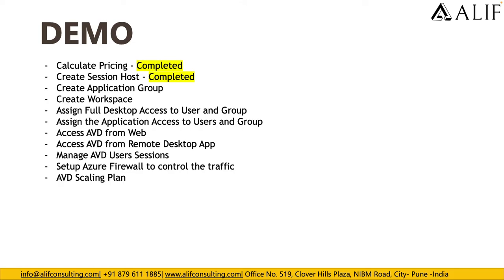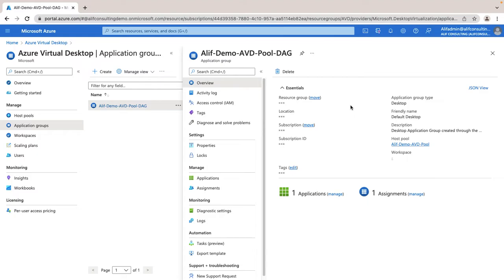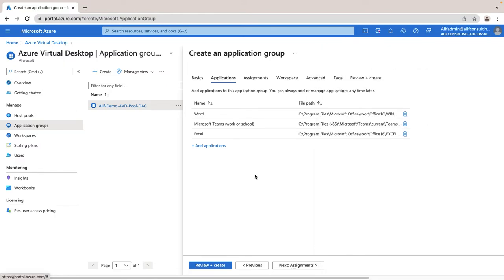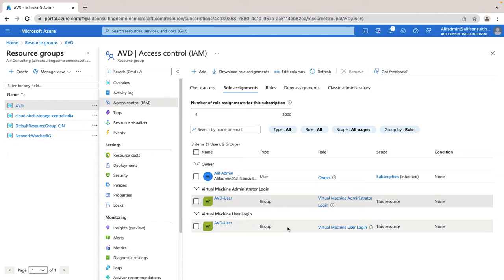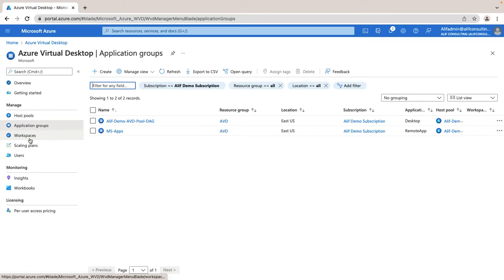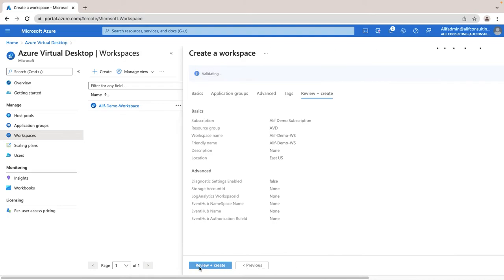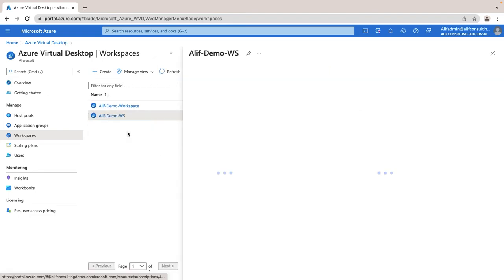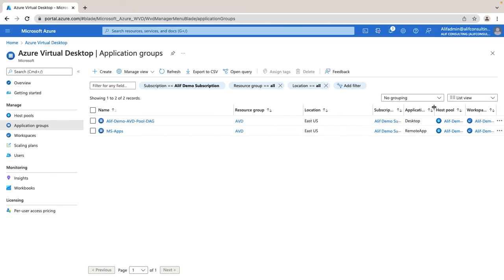AVD -Create Workspace and Application Group | Alif Consulting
This video provides a step-by-step guide on creating and managing application groups in Azure Virtual Desktop (AVD). Learn how to customize application access for your users by adding and organizing applications within specific groups.
The video explains:
● The relationship between application groups, workspaces, and host pools: It covers how to create application groups within a host pool and assign them to workspaces, enabling you to control which users have access to which applications.
● Adding applications to a group: The demonstration shows how to select applications from a host pool and include them in an application group.
● User assignment for application groups: Learn how to grant specific user groups access to the applications within an application group.
● Workspace creation and application group association: The video shows how to create workspaces, which serve as collections of application groups, further refining user access and organization.
● Key considerations for application groups and workspaces: It clarifies the limitation of associating an application group with multiple workspaces and emphasizes the need to create separate host pools and application groups for different workspace assignments.